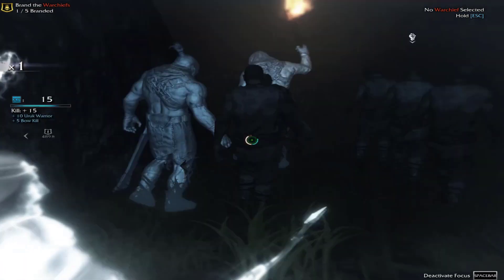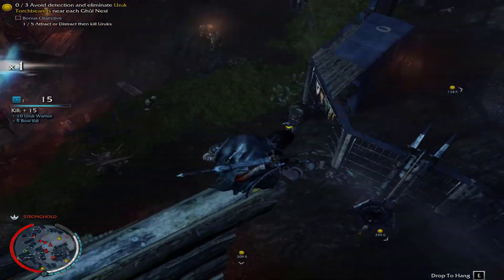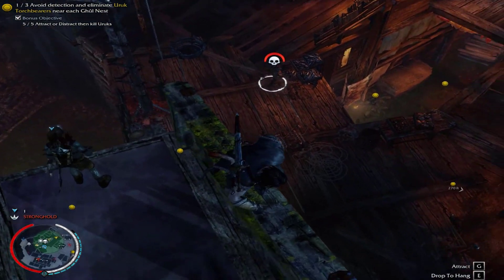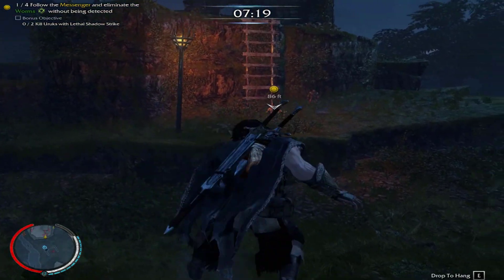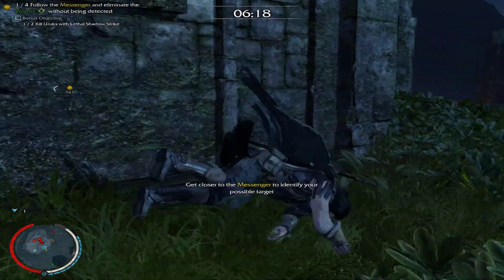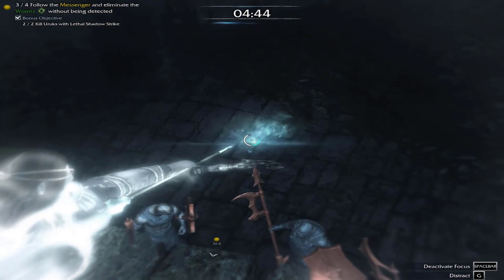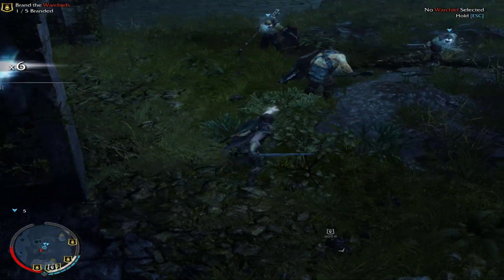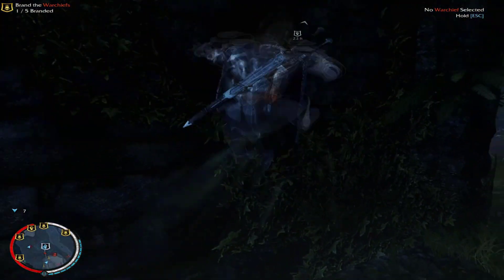Shadow of Mordor Part 32: Shakin' that Thang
After watching the murders both of his wife and son, Mel Gibs- I mean, Talion partners up with the wraith Celebrimbor in order to assassinate Uruk generals!